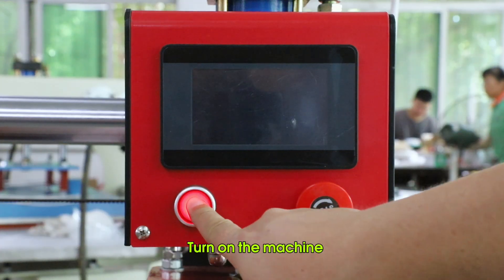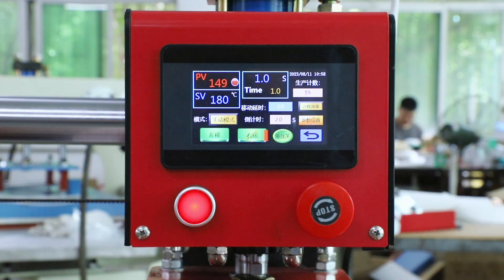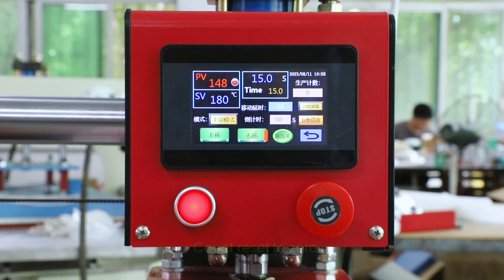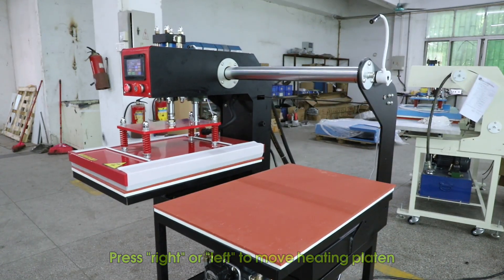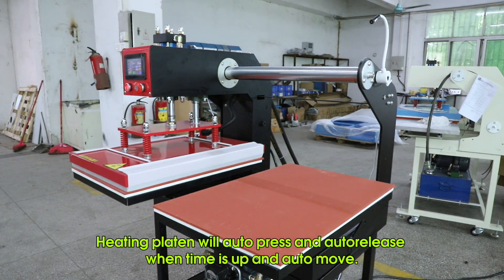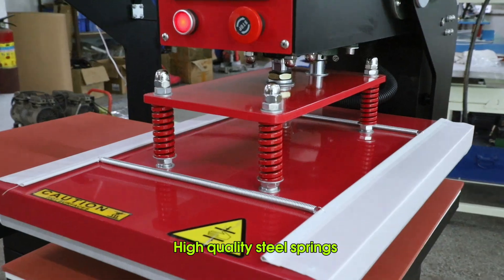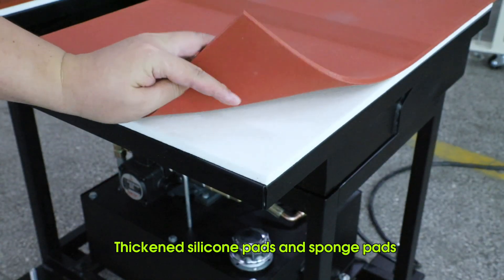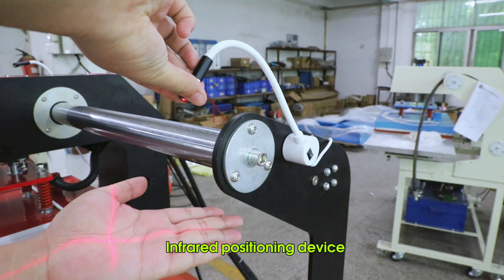Hydraulic T-shirt Heat Press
1. The bottom plate adopts U-shaped groove design, which is convenient for placing the finished clothes on the bottom plate

2. Temperature and time settings, automatic or manual mode can be selected

3. The pressure is adjustable within 0-30KG/CM2, which greatly increases the application range of the machine. When hot stamping materials that require pressure, such as diamonds, mouse pads, thick objects, etc., it can also guarantee a good effect!

4. Compared with pneumatics, hydraulics have much less working noise, which increases the environment where the machine can be used, such as blocks, residential areas, commercial areas, etc.